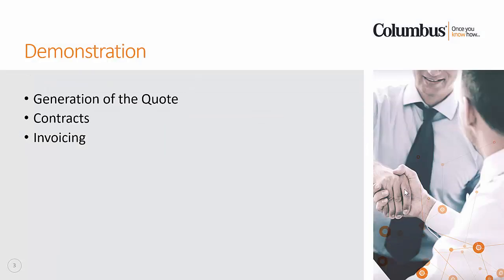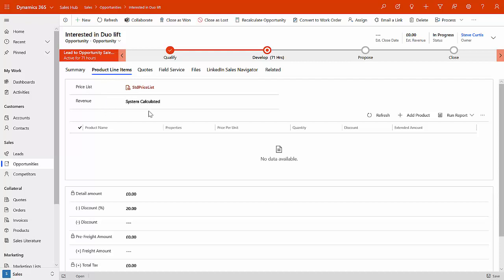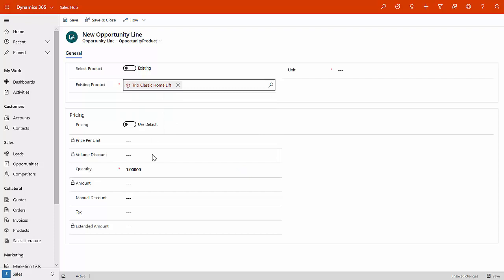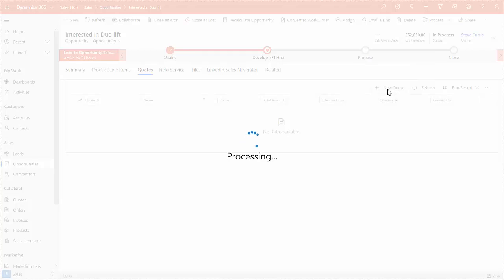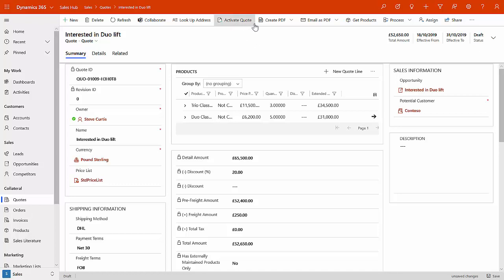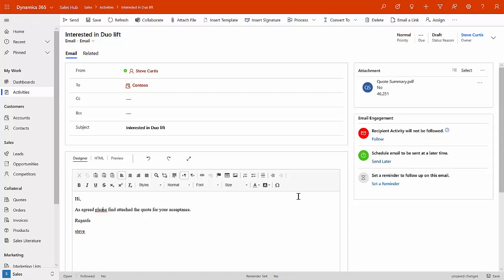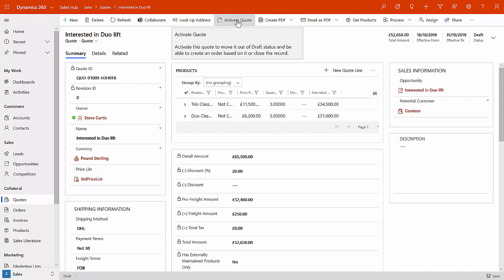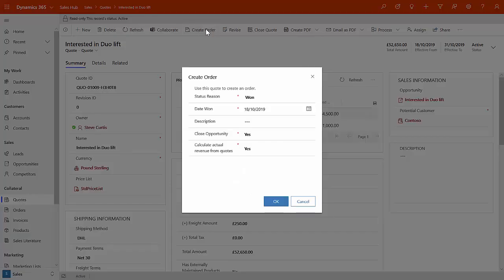Move Sales Opportunities Through Quotes, Contracts and Invoices in D365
Microsoft D365 for Sales webinar - Learn how to move sales opportunities through quotes, contracts and invoices in D365.